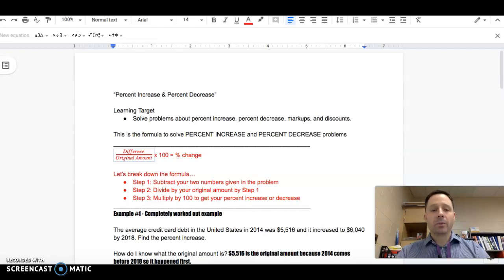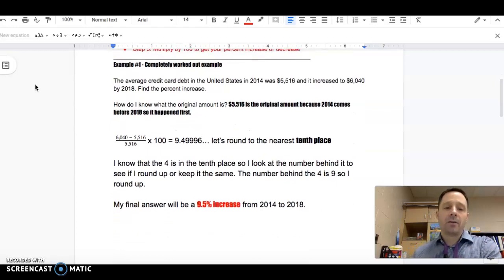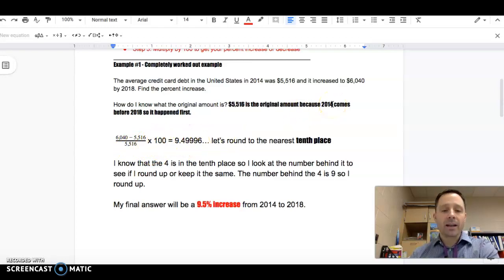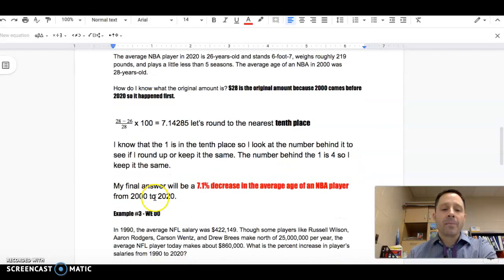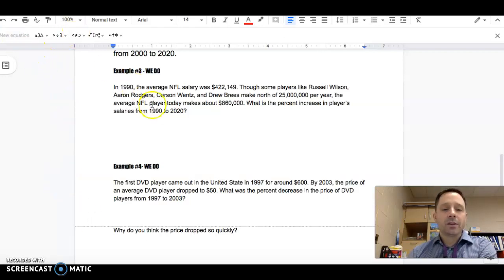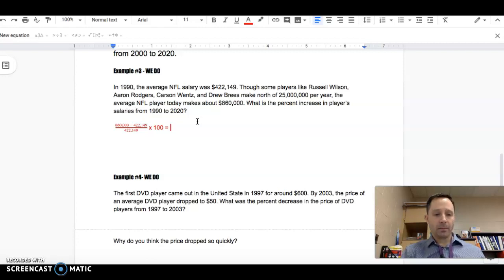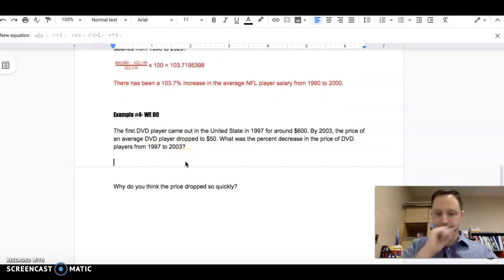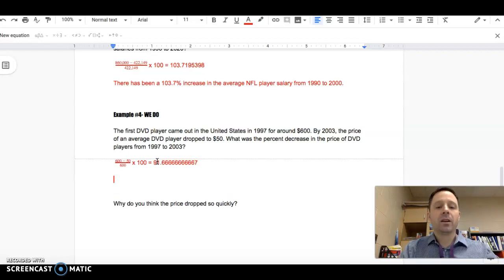% increase and decrease